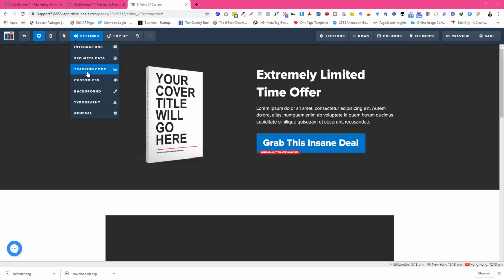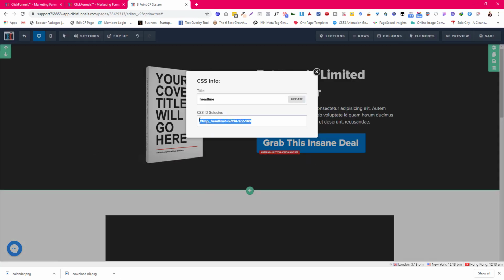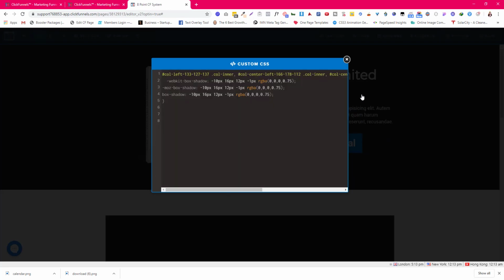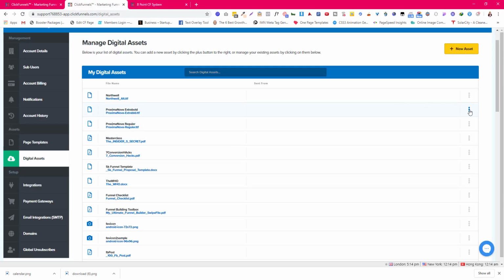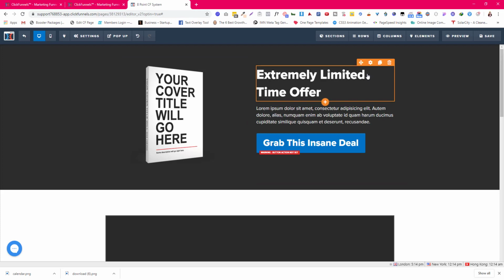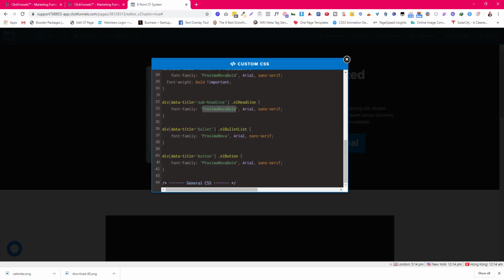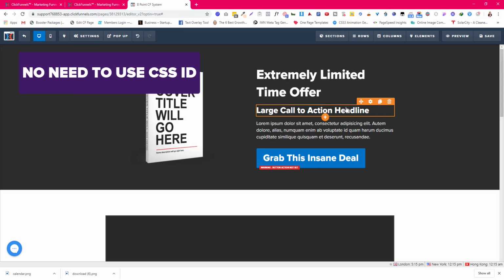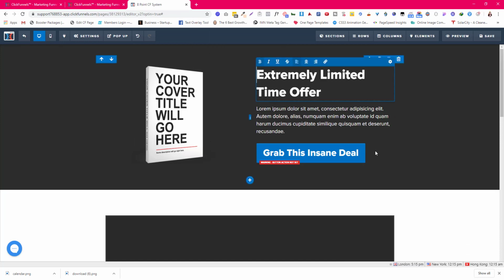How To Use Custom Fonts Part 2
What's up funnel builders! In this tutorial, I'm gonna show you how to add custom fonts (that you want to use in your funnels) that are not included in the ClickFunnels Editor.

CSS Code:

  font-family: 'Proxima Nova';
  src: url('link here');
  font-weight: normal;

Heading:
.hsSize3 {
  font-family: ''Proxima Nova', serif;
  font-weight:700;
  font-style:Regular;

Paragraph/Body:
.hsSize1 {

Sub-Heading:
.hsSize2 {

Navigation:
[selector ID] li {
  font-weight:700;
  font-style:Regular;

Button:
.elButtonMain {

Here are some of my favorite resources:

ClickFunnels is the most powerful funnel building software available.  You can create opt-in pages, sales pages, upsells and downsell with ease.  Start your FREE 14 Day Trial and start making money with ClickFunnels today.

DotCom Secrets is another book from Russell Brunson that will help you make money online EASIER. FASTER. AND BETTER THAN EVER!

★☆★  REQUEST TO YOU ★☆★